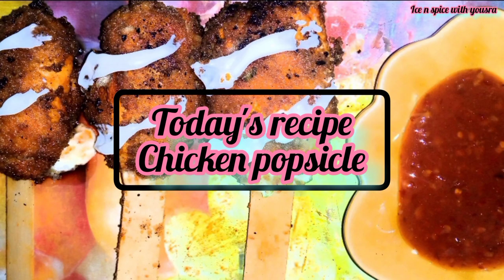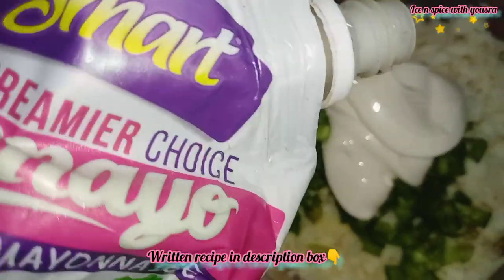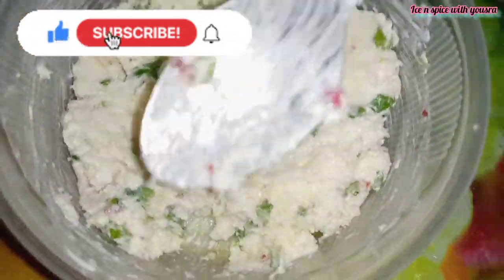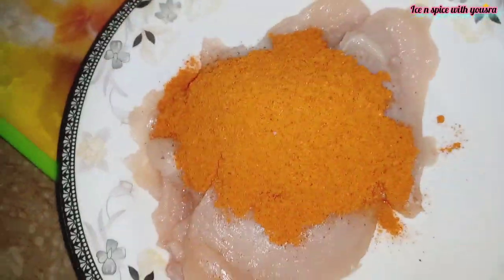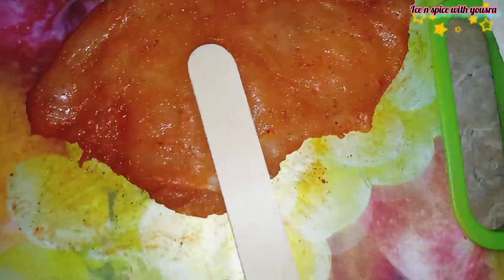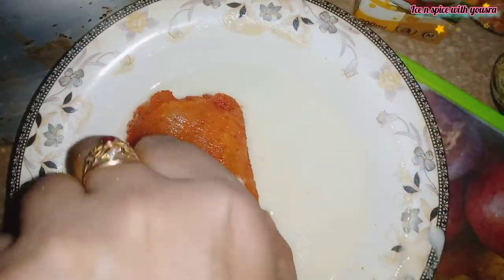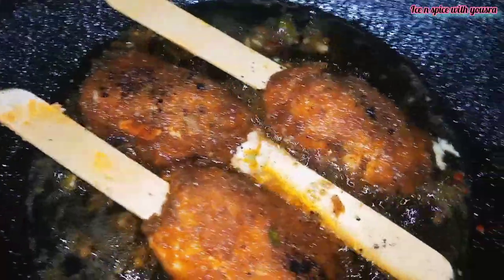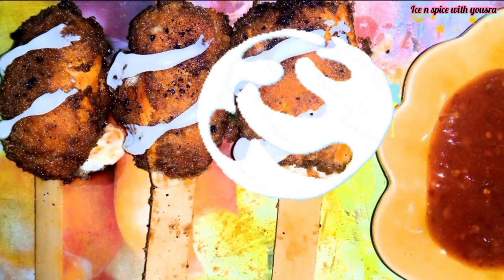Centrefilled chicken popsicles/chicken popsicle sticks/Ramzan 2022 recipe/make n freeze recipe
chicken popsicles
ingredients
chicken breast 1 cut in thin slices
tandoori masala 2 tbsp
centre filling;
mozrella cheese 1oo grms
red crushd chilli 1 tsp
mayoniese 2 tbsp
cream 2 tbsp
capsicum 1 chopped
popsicle sticks
bread crumbs
2 tbsp flour+ water slurry